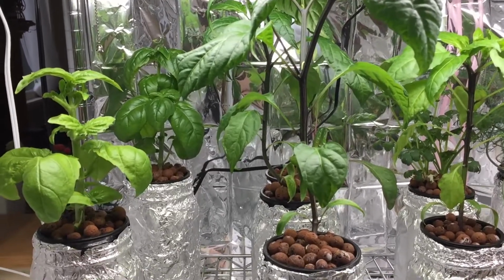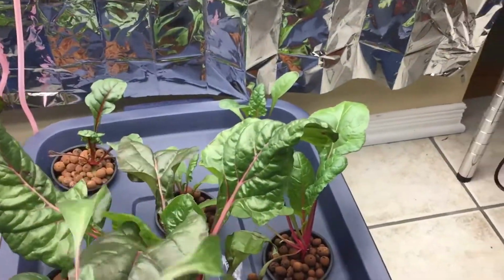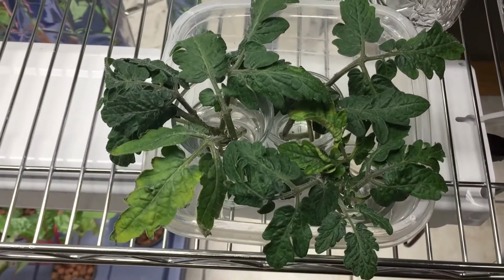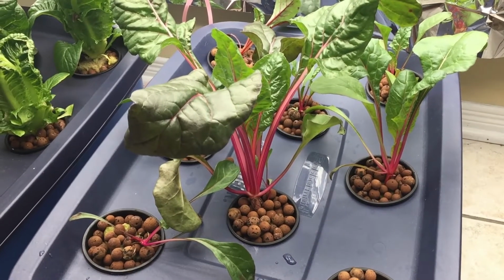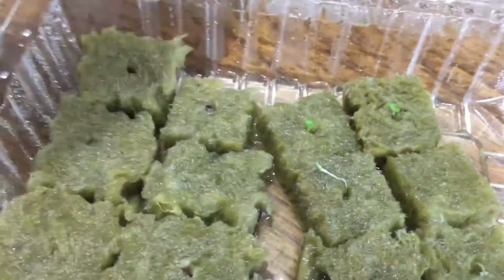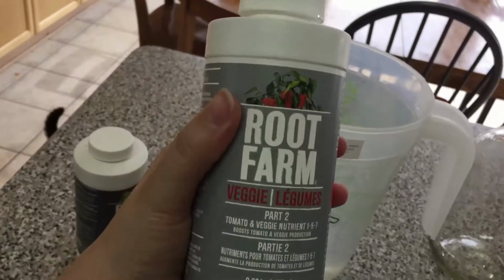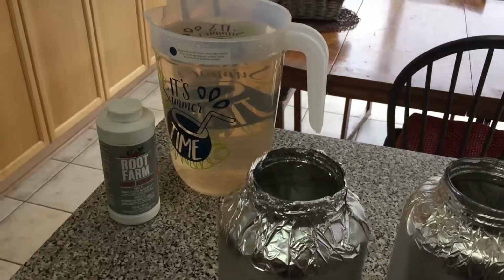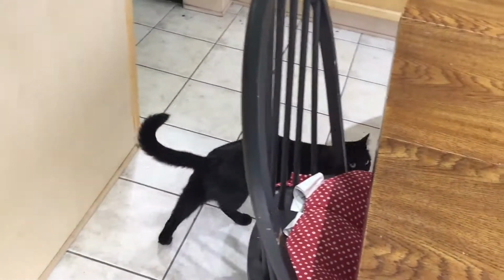[1] ORGANIC HYDROPONIC GARDENING AT HOME: Indoor vegetable farm tour - Deep Water Culture and Kratky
Welcome to my at home, organic, indoor vegetable farm!

In this Hydroponic Farming at Home series video we will be taking a quick tour through the hydroponic farm in our kitchen. I'll be going through the plants we have in Kratky jars, Deep Water Culture bins, and an Aerogarden.

PLANT GEAR
△ Hydroton Clay Pebbles Growing Media (aka LECA)
△ Grodan 1.5 Inch Rockwool (Mineral Wool) Slab (96 Cubes)
△ 3 Inch Net Cups
△ Rubbermaid Roughneck Tote, 37.9-L
△ Root Farm Part 1 Base Nutrient
△ Root Farm Part 2 Tomato & Veggie Nutrient
△ Root Farm pH Test Indicator
△ Root Farm pH Down
△ Eheim Air Pump 200 Aquarium Bubbler
△ Long air stones
△ Silicone Airline Tubing

In the hydroponic garden we've got:
Romaine lettuce, Buttercrunch Lettuce, Tiny Tim Tomatoes, Jalapeno Peppers, Swiss Chard, Cilantro, Dill, and Genovese basil.

△ Mic: Blue Yeti (when doing voiceover)

SAY HI!